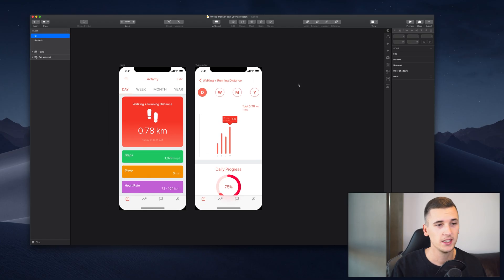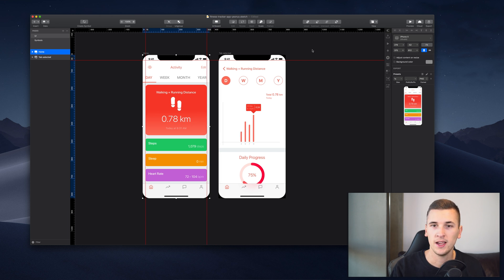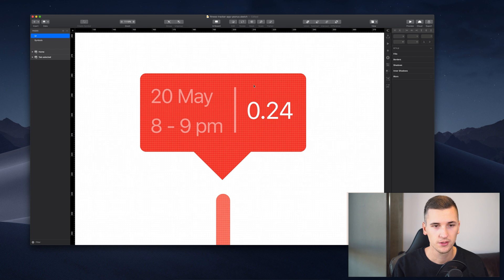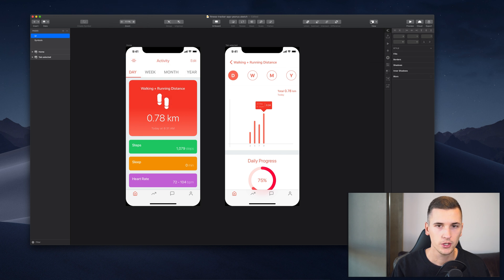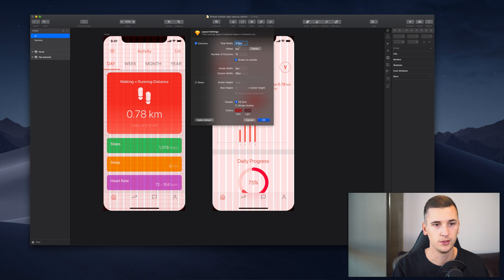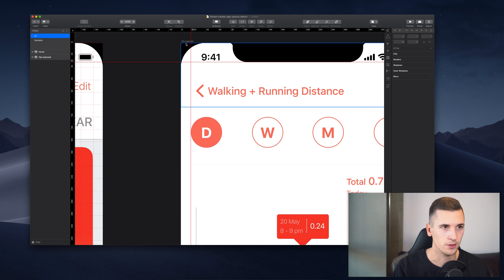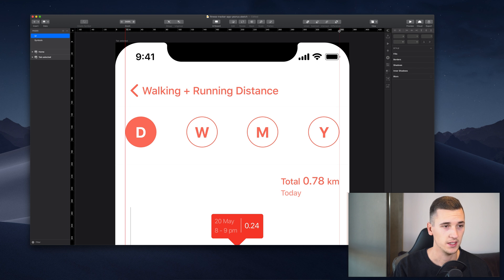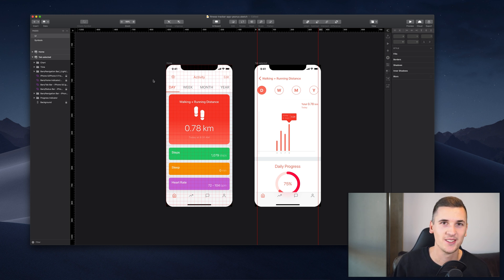Sketch Basics: The Interface Pt. 3